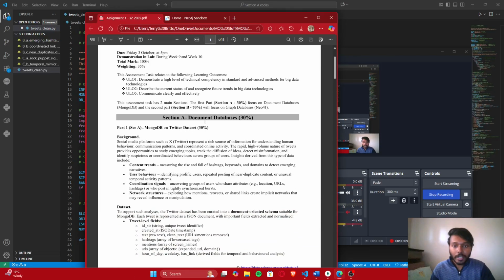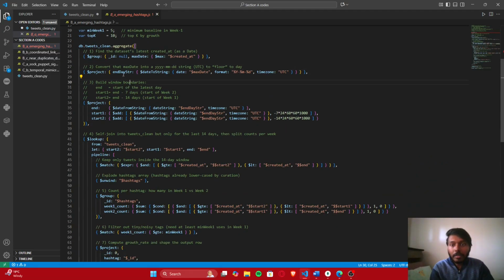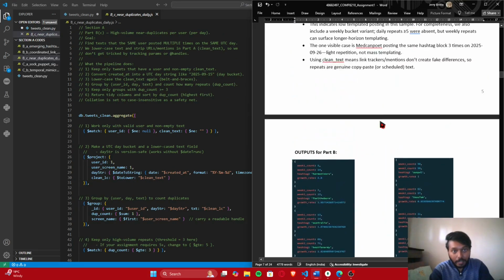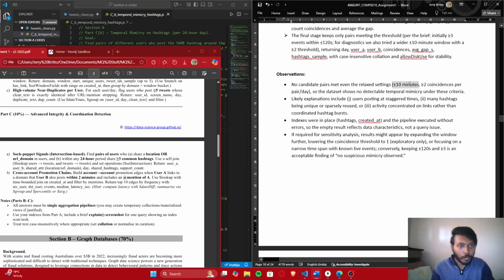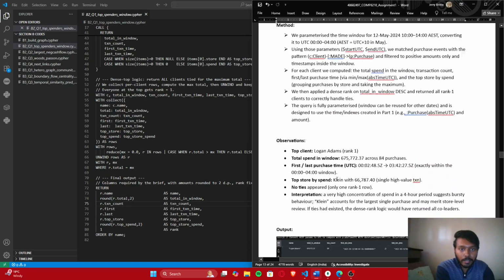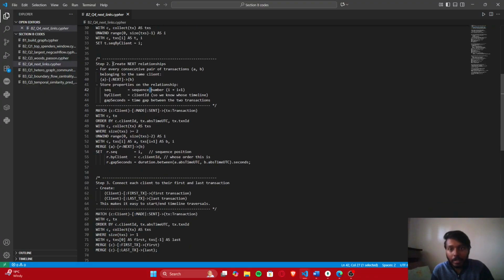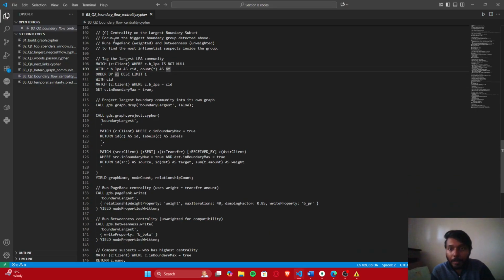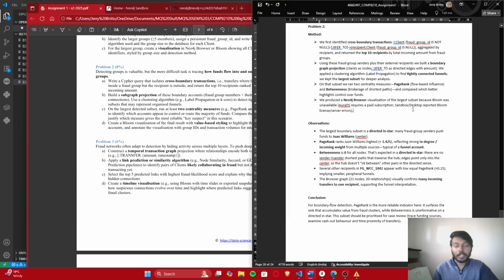COMP8210 - Big Data Technologies Assignment1 Video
This video is created as study purposes for my academic assignments at Macquarie university. It covers my Big Data Technologies unit's assignment-1 questions including document databases and graph databases. The programming language used is Python and software used are Visual Studio Code (VSC), Mongo DB Compass and Neo4j website.